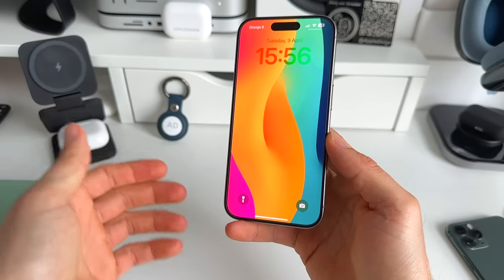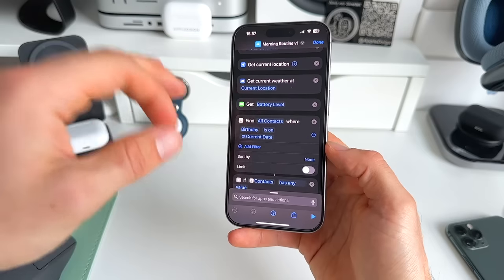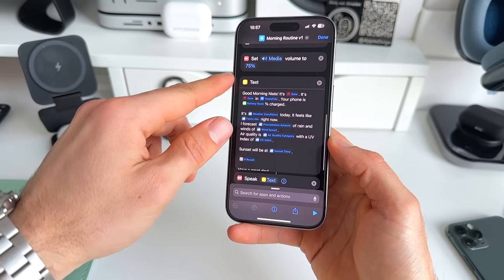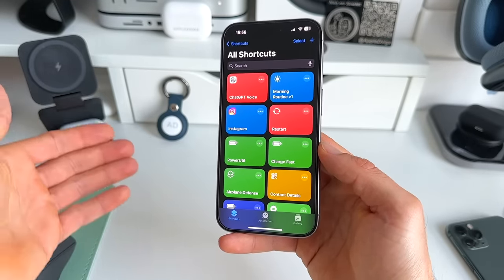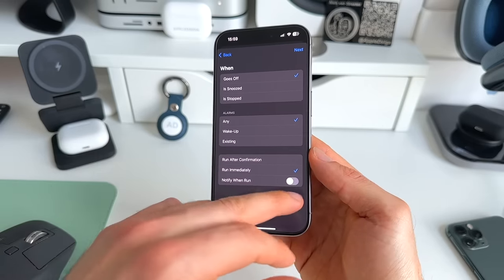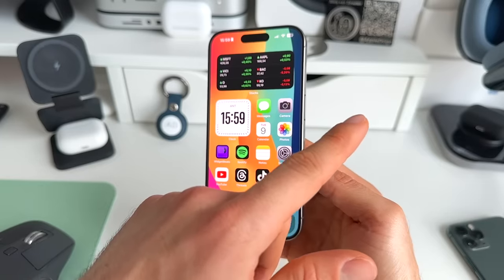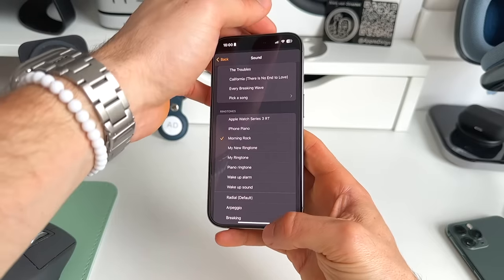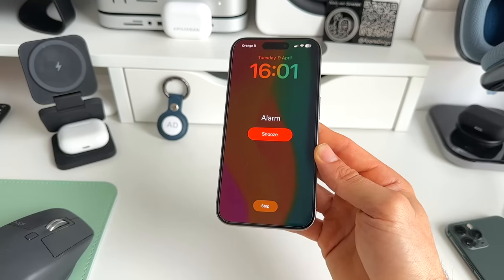iPhone Hack to Wake up as Iron Man!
How to use your iPhone to wake up like Iron Man or Tony Stark. With this iPhone Hack we use the shortcuts app to create our own custom shortcut to wake up with the Voice of Siri and with your favorite music or sound.
It looks complex but it's actually fairly simple. An iPhone Trick you most definitely know and share with your close ones.
This is one of the most highly requested videos!

▶Follow our profound 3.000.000+ people community
AppleDsign: